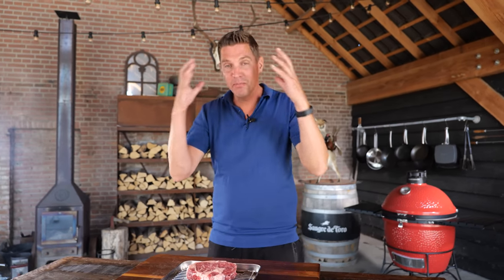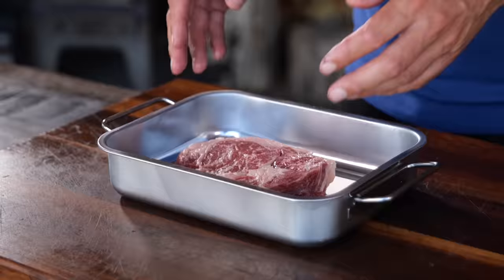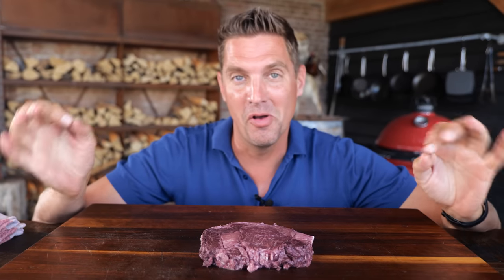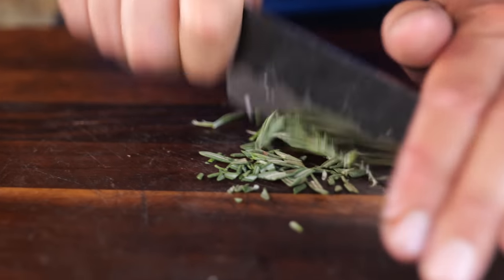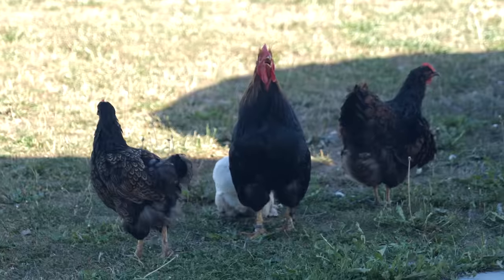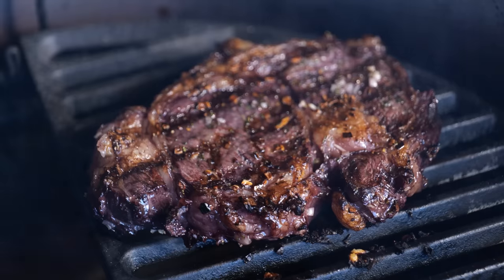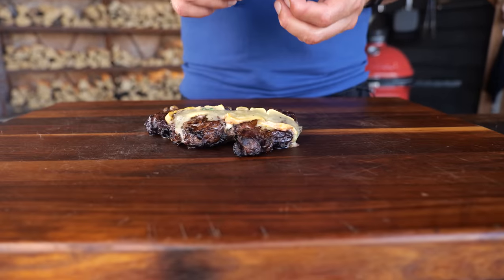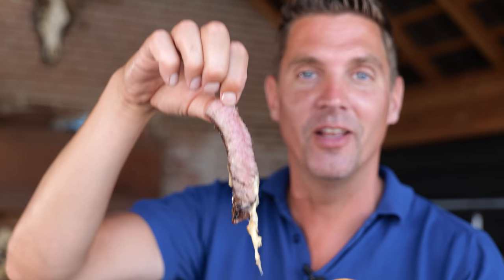I Marinated my Rib-Eye Steak in RED WINE for 4 hours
0:00 - intro
0:29 - Steak selection
0:42 - Wine selection
0:54 - Marinade
1:54 - French spice mix
2:55 - BBQ setup
3:12 - grilling the rib-eye
3:27 - how to get nice searmarks
3:44 - adding cheese
4:25 - slicing the steak